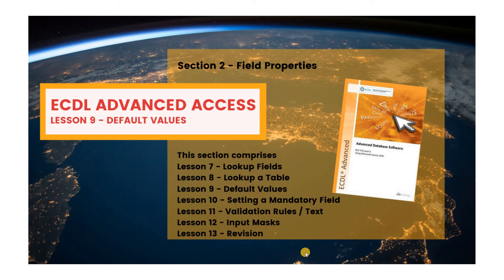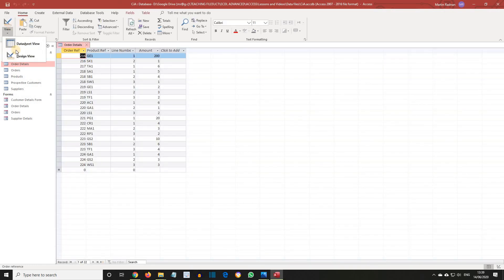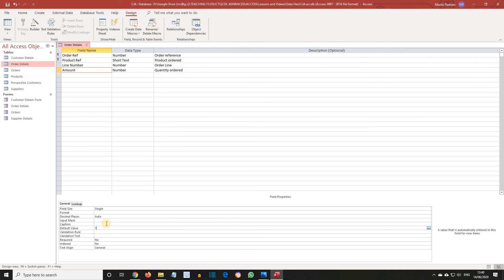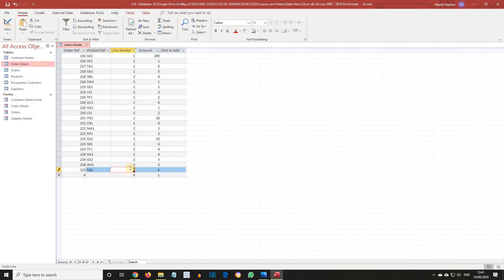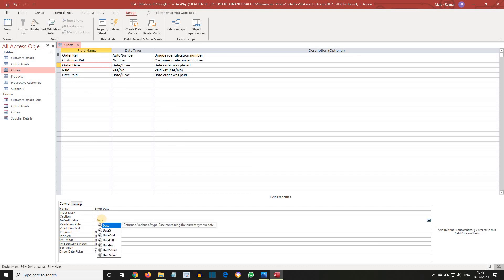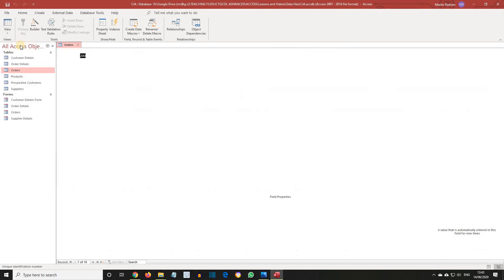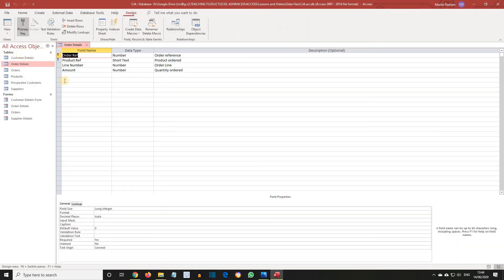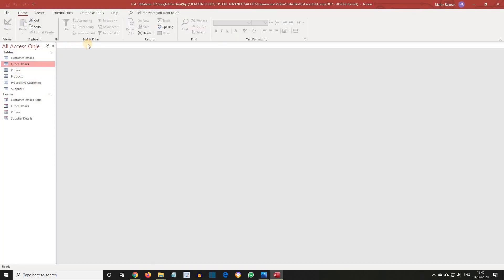ECDL Advanced ACCESS Lesson 9 Default Values